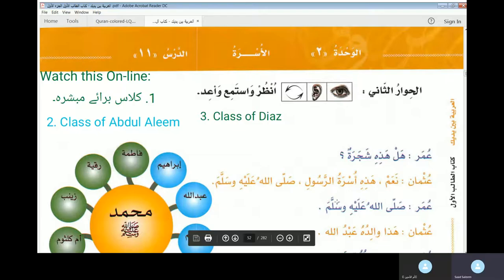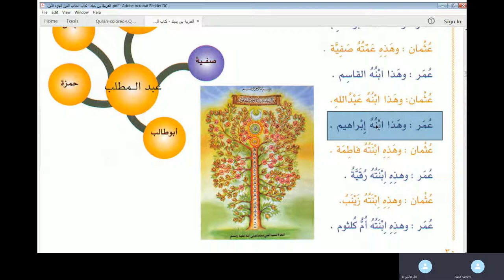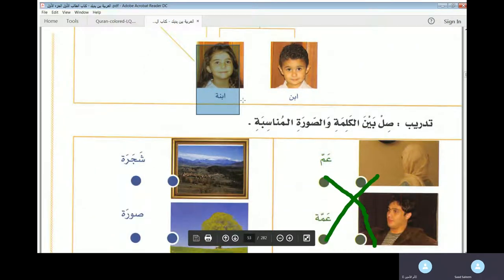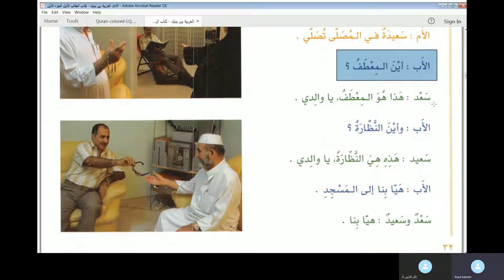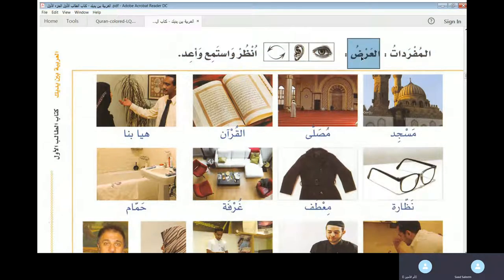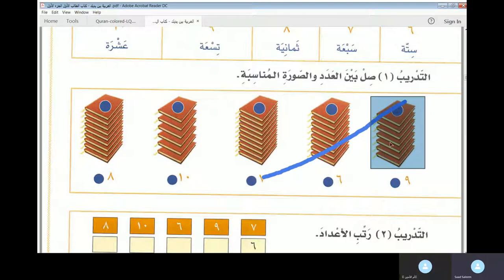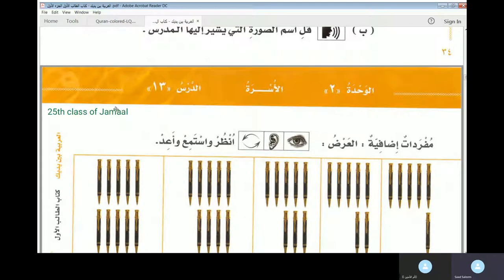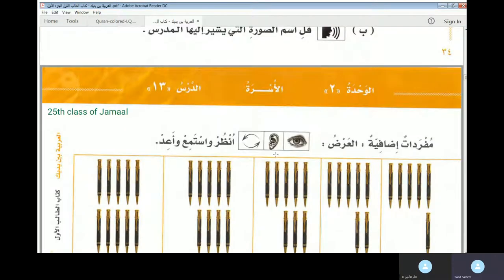3rd Online Arabic Class of Shaidaya - Al Arabiyyahtu Bayna Yadayk Book 1 Lesson 11